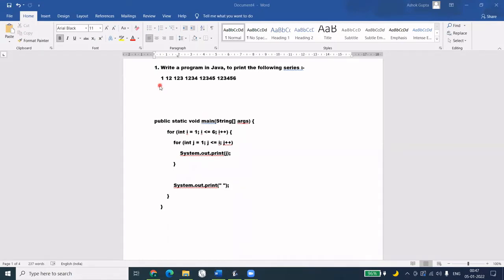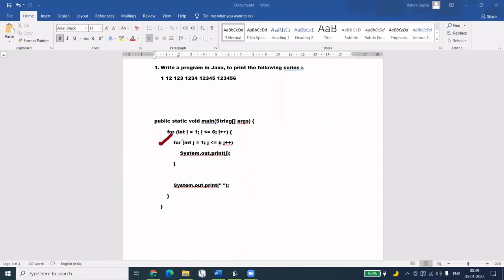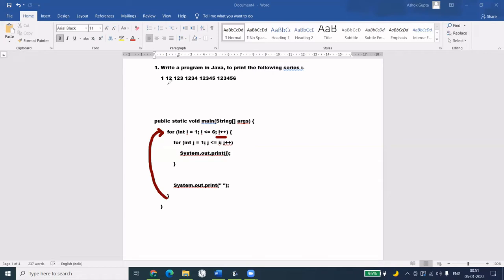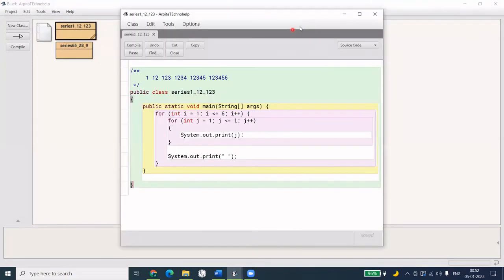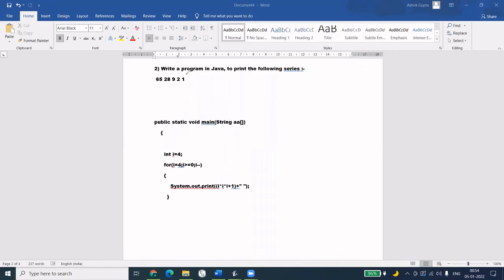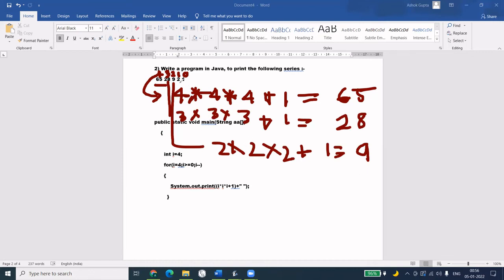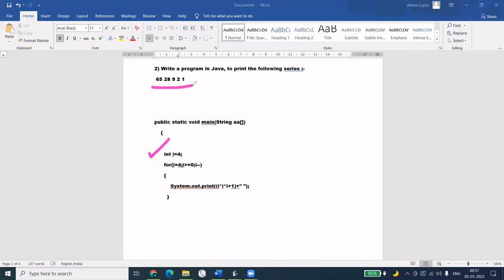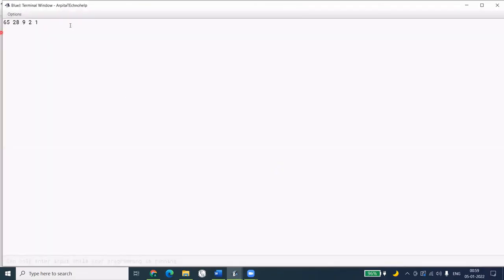series programming in java (series 1: 1 12 123 1234 12345 123456 and Series 2: 65 28 9 2 1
There are two series programs  in java --that has been discussed
series 1:      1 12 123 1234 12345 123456
and
Series 2:  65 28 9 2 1
Please do let me know your topic of concern so that I can reach to you.